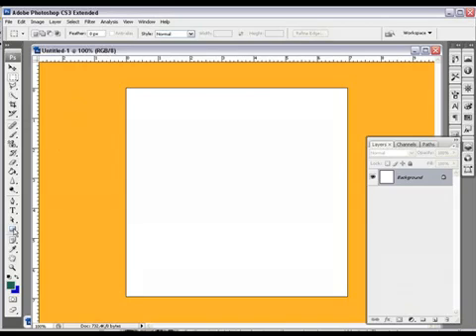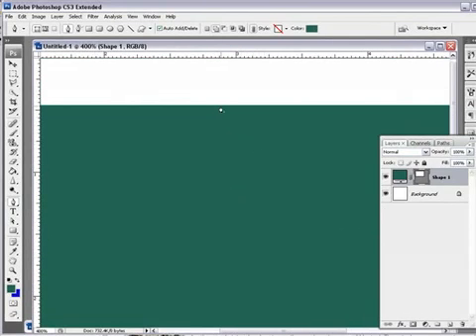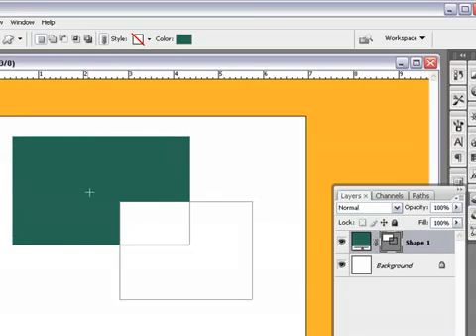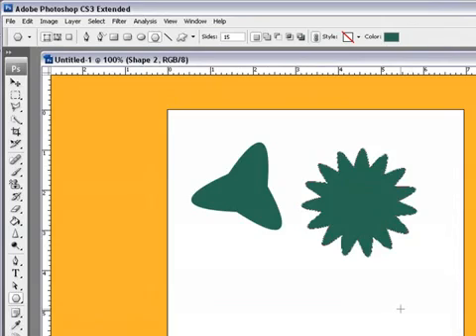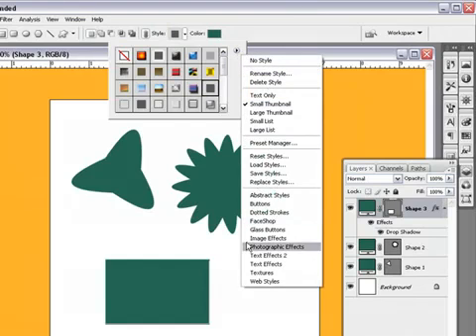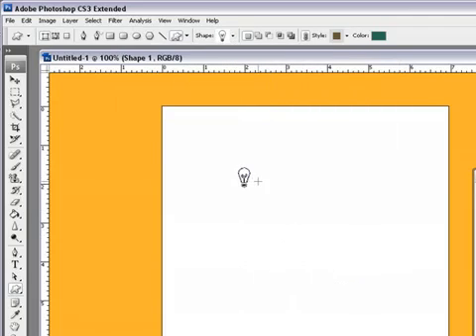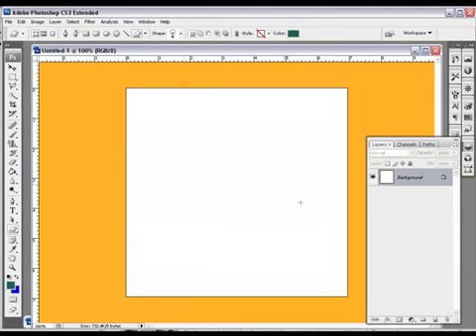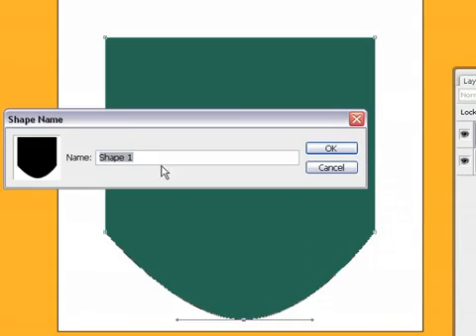How Too Use The Shape Tool In Photoshop